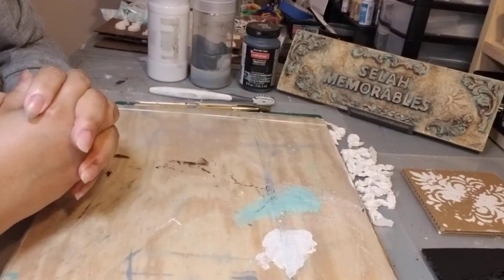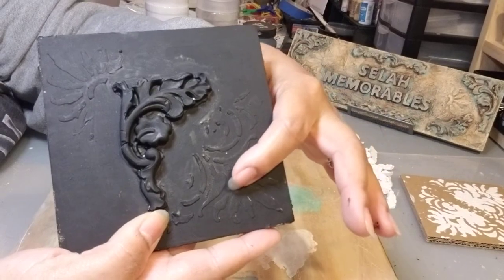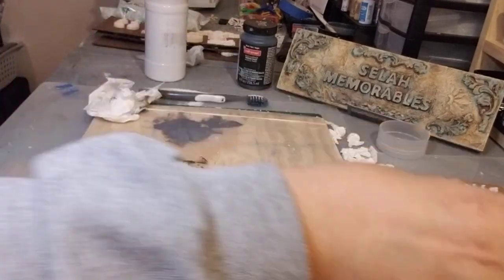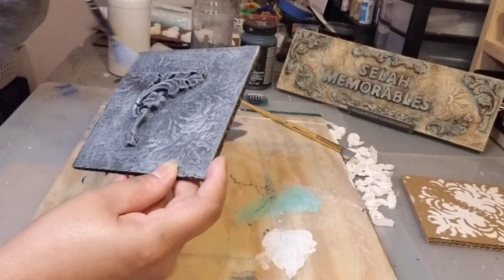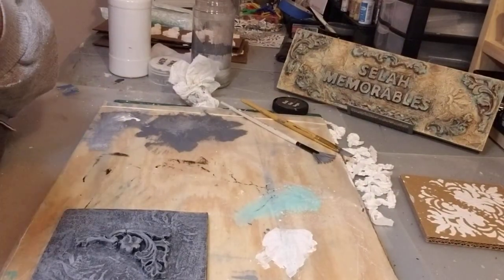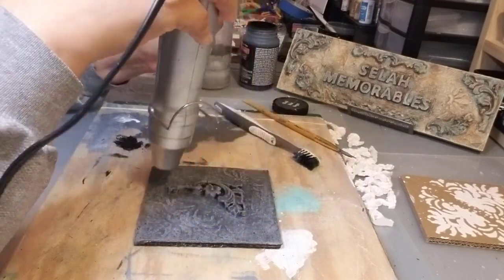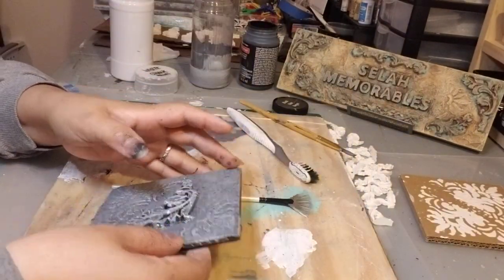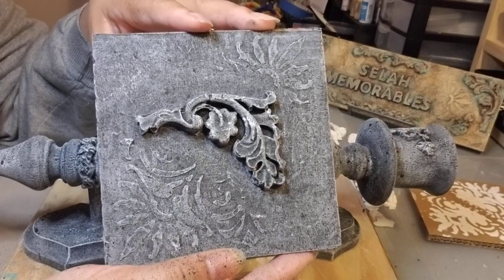Easy DIY faux stone, concrete effect using chalk paint.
This is a quick, easy tutorial on how to give almost any project a fake, faux stone look to it or like a concrete kind of look. Very little products used, but wow, will it look like you spent hours doing it. This technique is not mine. When I started out I wanted to try this effect and looked at many amazing video's and this is just my version and has a little bit of all I saw, that worked for me. If you like this video and would like to see more just leave me a comment of what you would like to see next. Below I will put the name of my Etsy Shop where you can purchase our items that we transform with so much love.

Selah Memorables

Selah_Memorables

Selah Scrapping